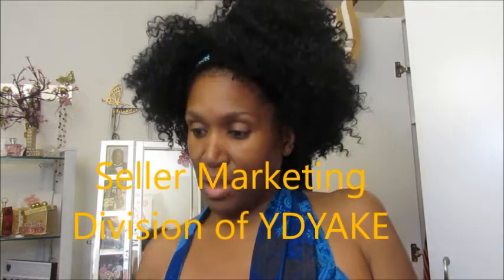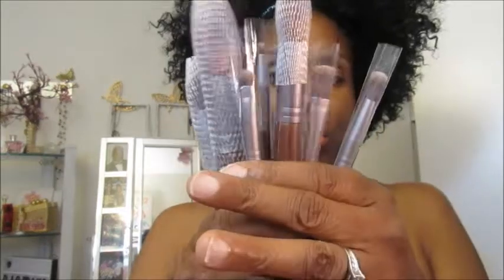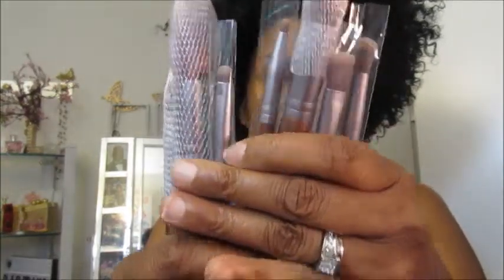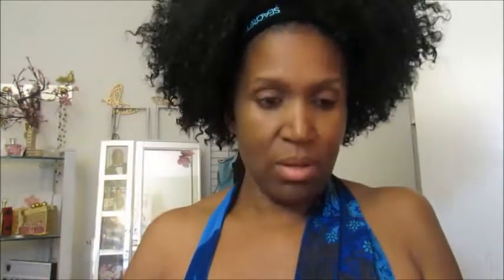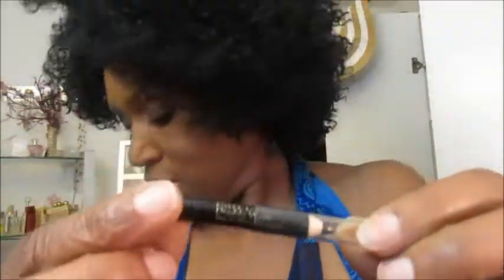REVIEW: GOTTA LOVE THOSE MAKEUP BRUSHES!!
Amazon brushes

Company: Seller Marketing Division of YDYAKE Thanks so much!!